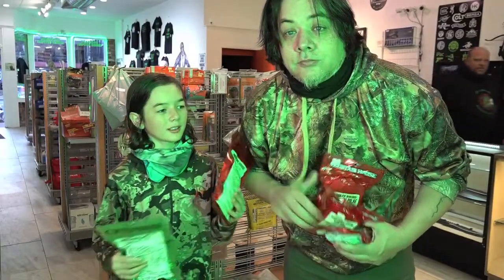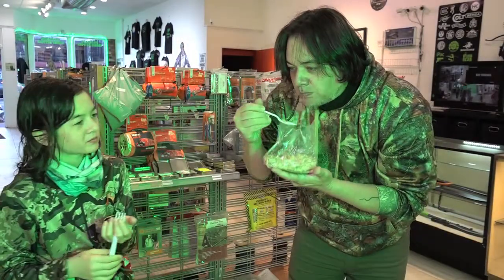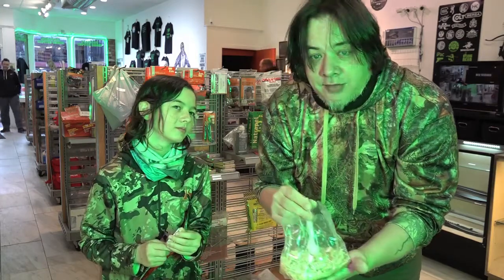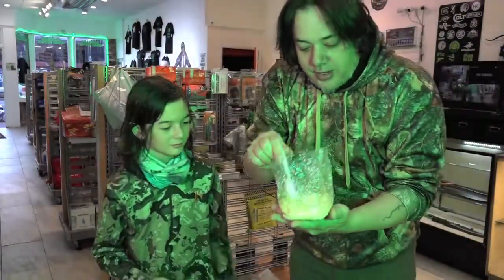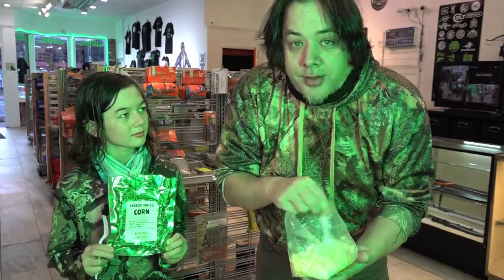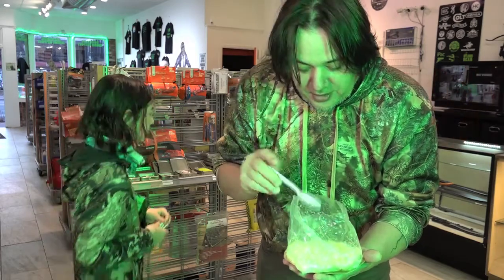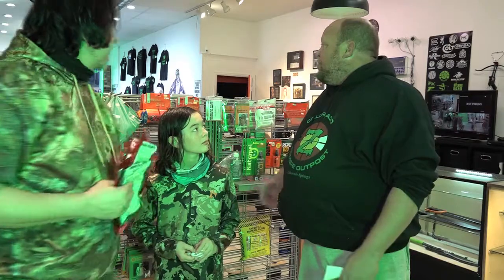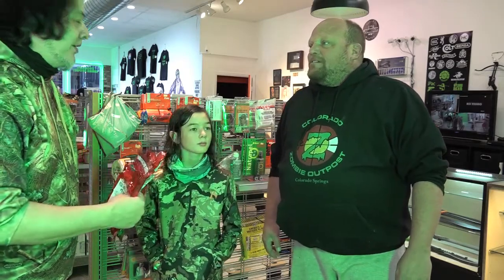TOP 5 "Freeze Dried Foods at The Zombie Outpost"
On location at The Colorado Zombie Outpost in Old Colorado City. The Brandon's take on FREEZE DRIED FOODS! Yeah...

Coloradozombieoutpost.com